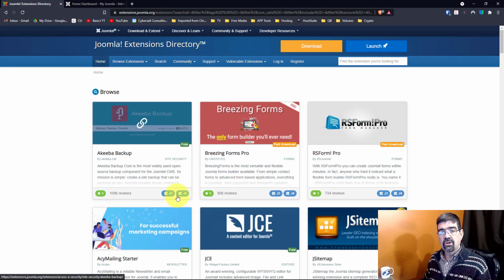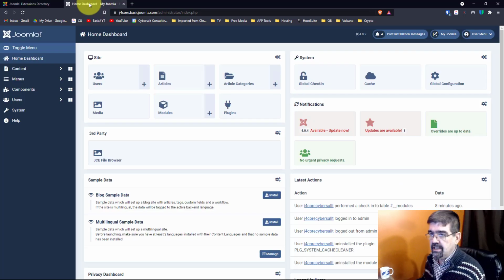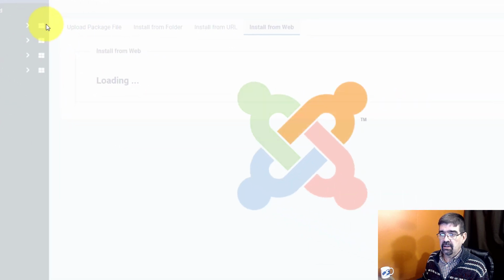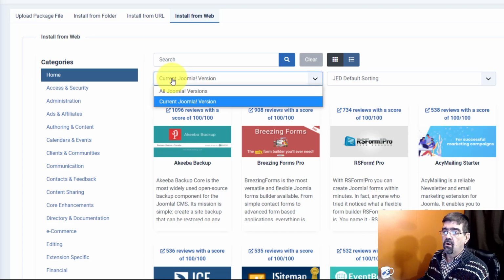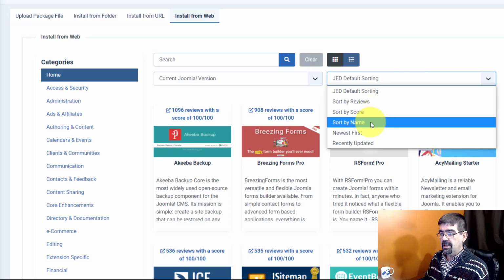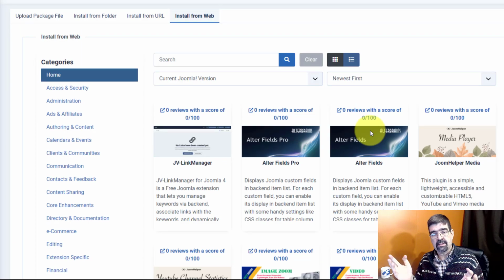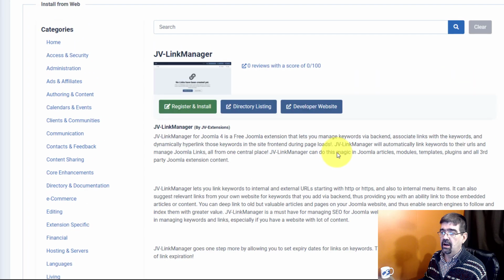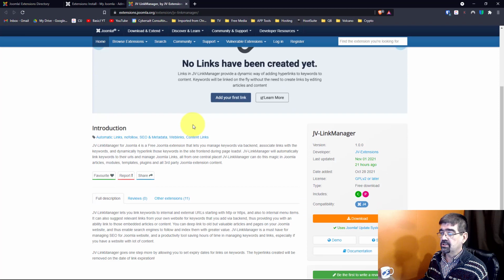How to Find the Newest Extensions for Joomla 4 - 🛠 MM #207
Are you looking for the newest Joomla extensions, but only for Joomla 4?
You can't filter for that combination on the JED (Joomla Extension Directory) website  but in this video will show you where yuou can